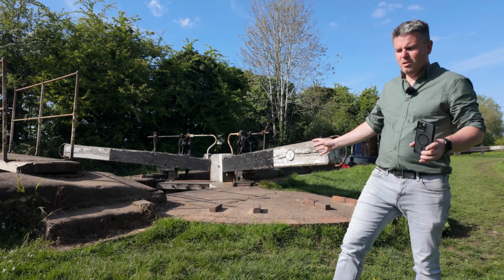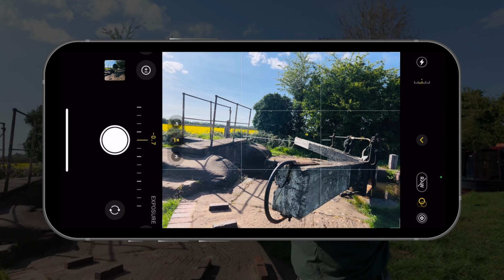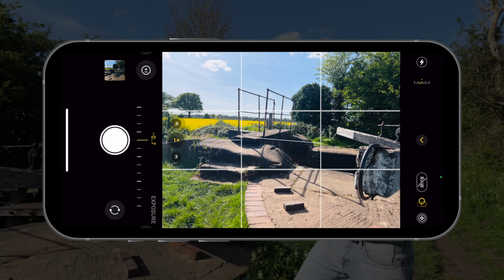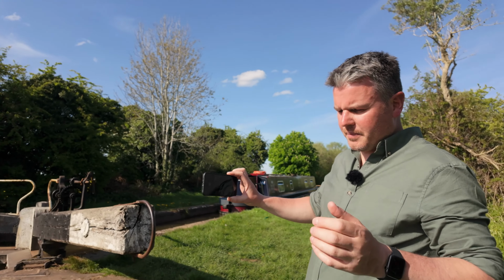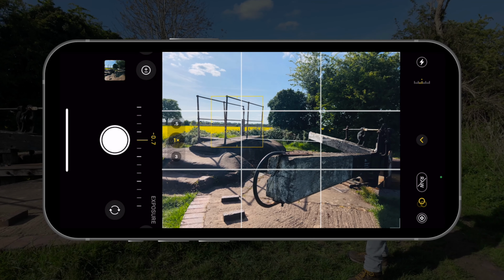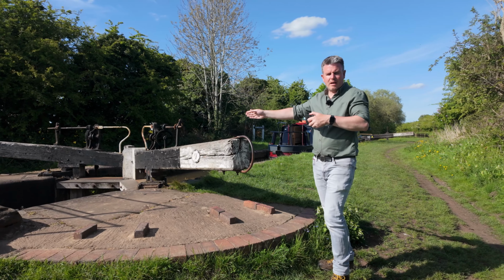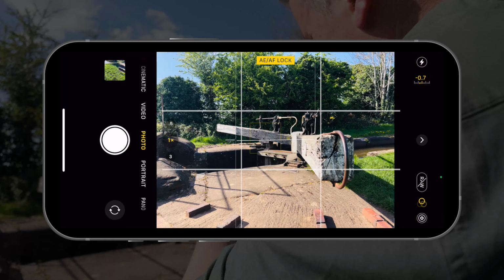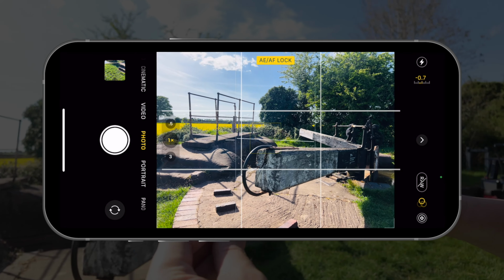What are leading lines in a photo? | Take a masterclass in smart phone photography with Gareth Danks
Class 4 : make your photos stand out by looking for the leading lines! More great phone photography tips with professional Gareth Danks.